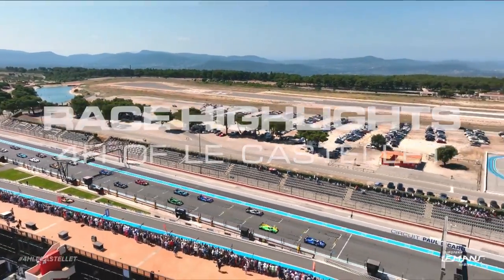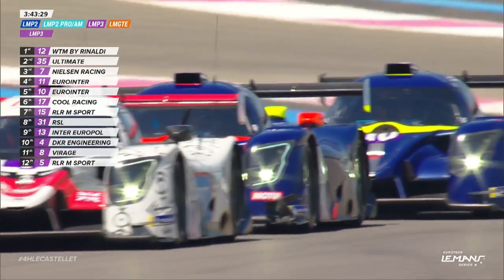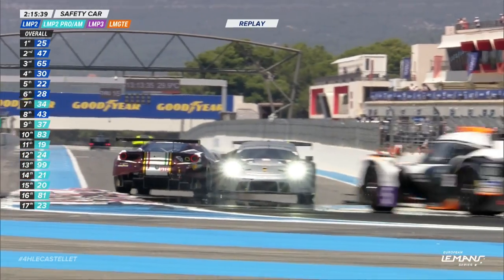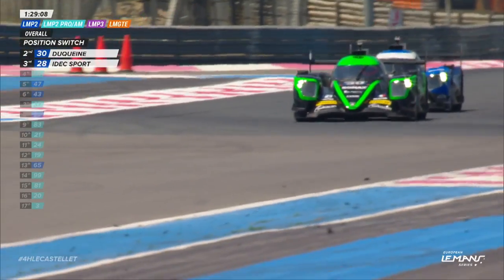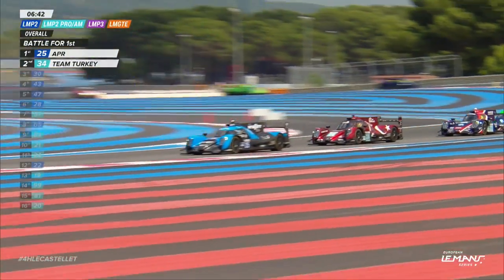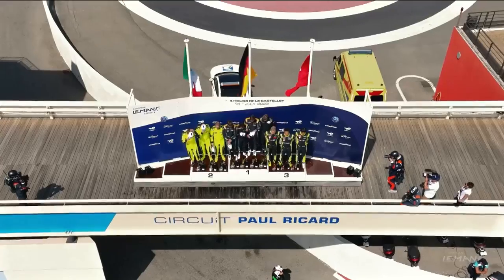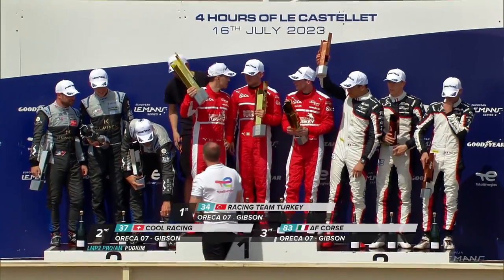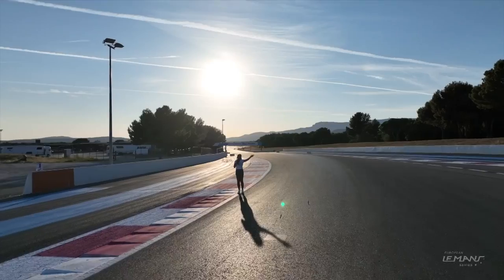Extended Race Highlights | 4 Hours of Le Castellet 2023 | ELMS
What a race it's been in the South of France! Catch up with the highlights of an epic Round 2 at Circuit Paul Ricard.